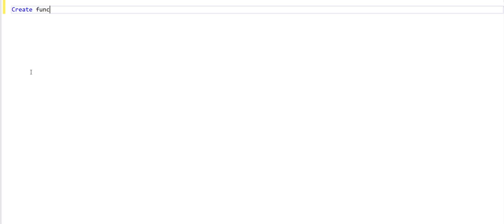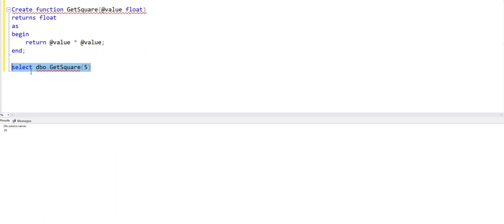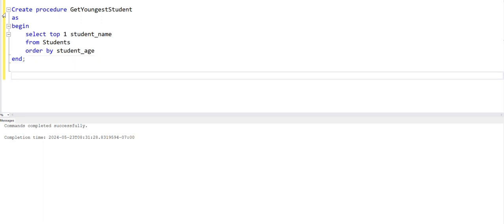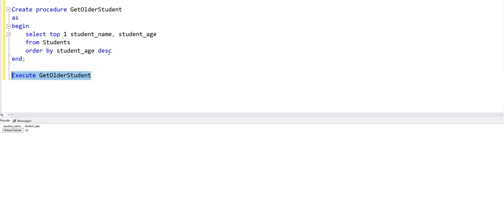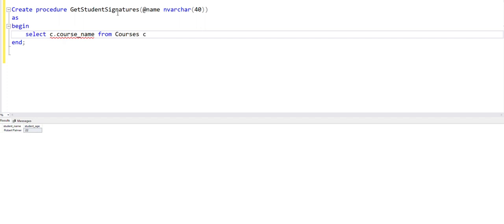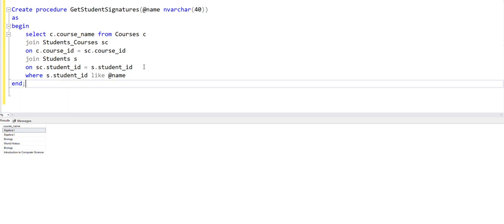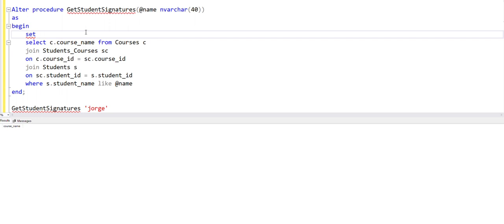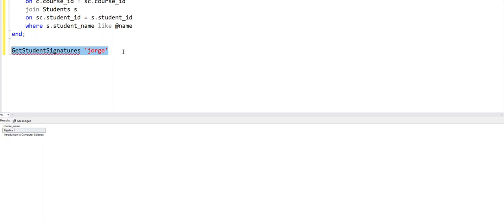SQL FROM SCRATCH - Lesson 5 (Functions, Stored Procedures)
Topics covered:
Functions
Stored Procedures